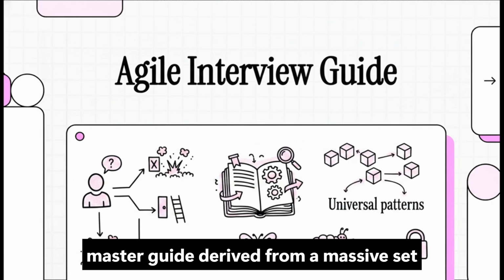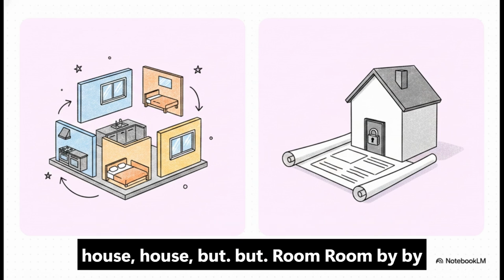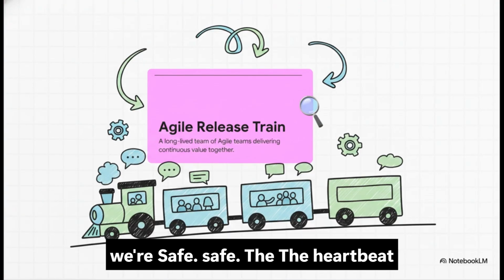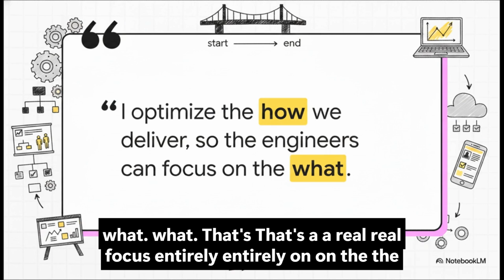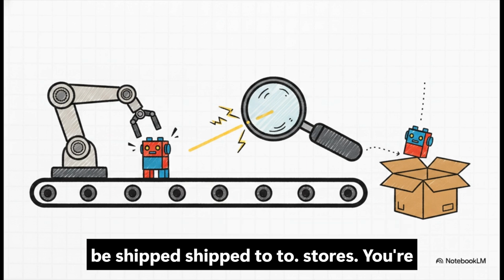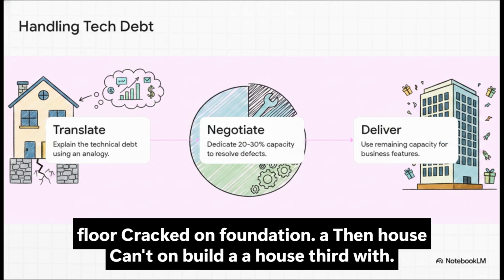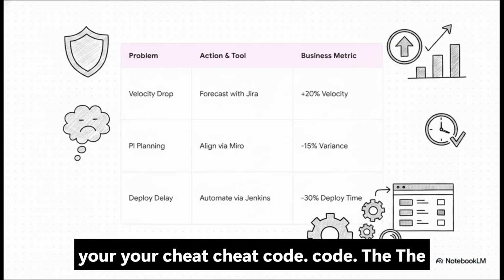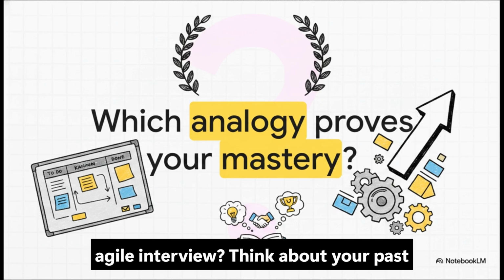Cracking the Agile Interview: The Universal Playbook for Scrum Masters & TPMs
🚀 ACE YOUR NEXT AGILE INTERVIEW

Stop stressing over tricky scenario questions. Get our complete set of situational frameworks, template matrices, and battle-tested blueprints directly on our new platform:

0:00 — Introduction: Decoding the Agile Interview Code

0:46 — The 5-Part Playbook Blueprint Framework

1:02 — Section 1: Scrum Theory & The "Room-by-Room" House Analogy

1:39 — Demystifying Scrum Artifacts (The Product Backlog Menu & Plated Increment)

2:24 — Section 2: Scaling Up with the SAFe 6.0 Enterprise Framework

3:15 — Navigating the Fleet: Features vs. Capabilities Matrix

3:40 — Section 3: TPM Delivery & The Universal Translator Engine

4:06 — Understanding the CI/CD Delivery Pipeline via the Toy Factory Analogy

4:54 — Quality Assurance (QA) vs. Quality Control (QC) Pitfalls

5:20 — Section 4: Situational Scenarios & Surviving Interview Curveballs

5:28 — Scenario 1: Severe Technical Debt vs. Urgent Business Features

6:12 — Scenario 2: Handling Diplomatic Stakeholder Bypass & Team Shielding

6:54 — Section 5: The Winning Formula for Standout Scenario Answers

💡 Key Takeaways from This Playbook

The Power of Everyday Analogies: Learn to explain complex delivery loops using home building or restaurant operations so non-technical stakeholders or interview panels instantly grasp your communication clarity.

Enterprise Scaling Decoded: Discover how to cleanly distinguish between localized sprint boundaries and multi-team Agile Release Trains (ARTs).

Handling High-Stakes Conflicts: Walk away with actionable scripts to resolve dueling developers, vendor delays, and the classic clash between foundational repair and rapid feature delivery.

The Golden Metric Answer Template: Master the script style that bridges the gap between engineering inputs and business outcomes (e.g., using specific tools like Jira, Miro, or Jenkins to yield +20% velocity or -30% deployment delays).

Let's push this video past 100 likes to help more practitioners find these strategies! 👍